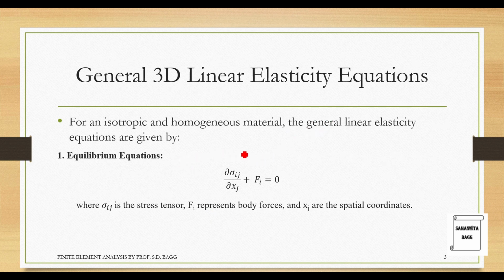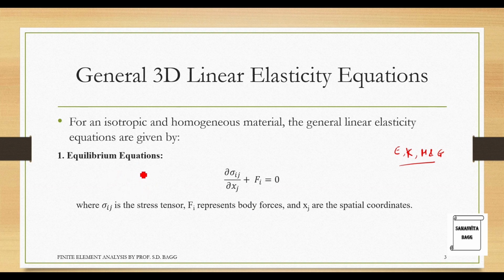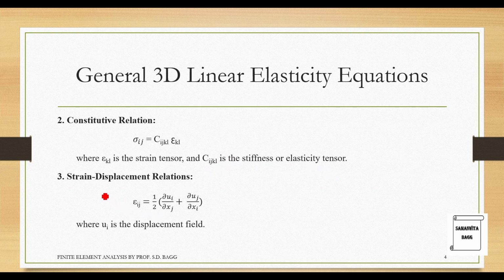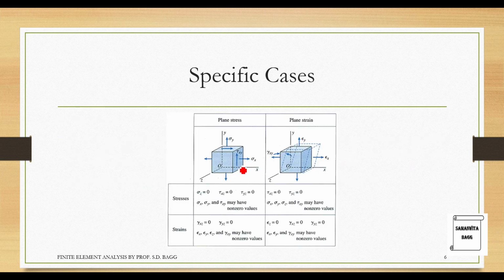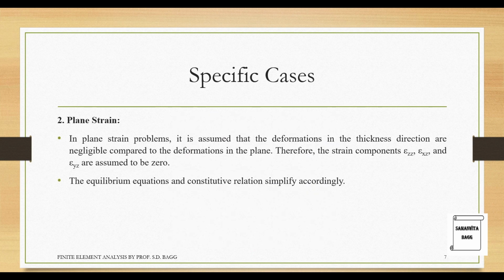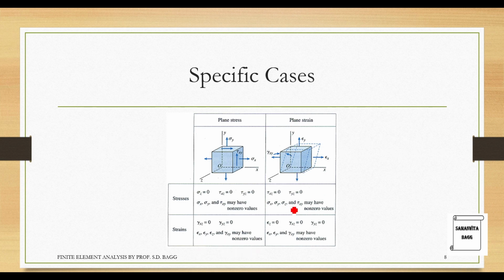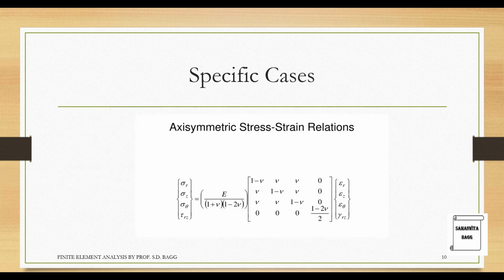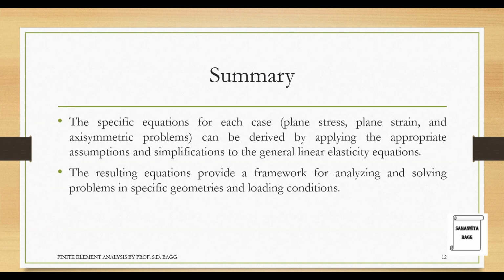Equations of Elasticity in FEA | Basic Concepts | FEA Theory Lecture | L78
This video is a lecture on Equations of Elasticity in FEA in Finite Element Analysis Course. It discusses about Equations of Elasticity in FEA and some specific cases of plane stress, plane strain and axisymmetric element problem and how to improve accuracy and how to minimize error and get better solutions.